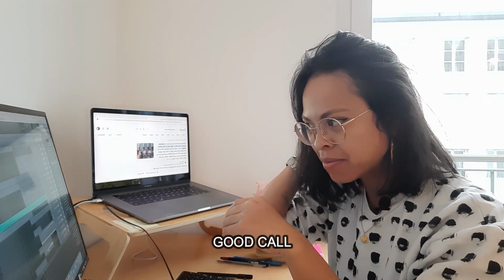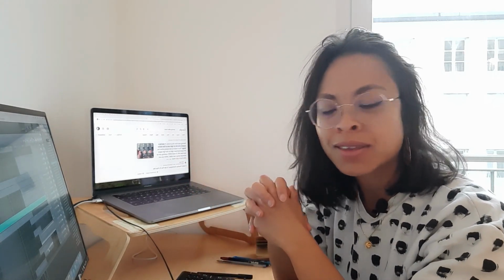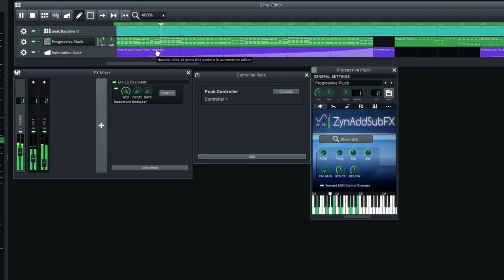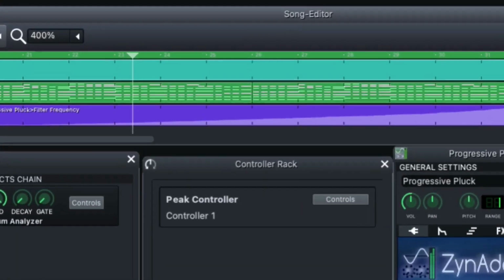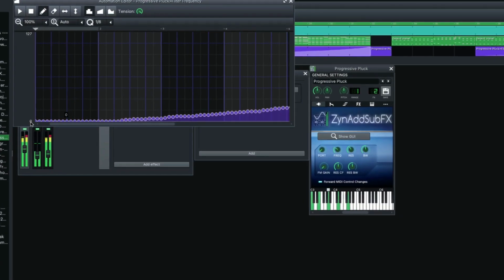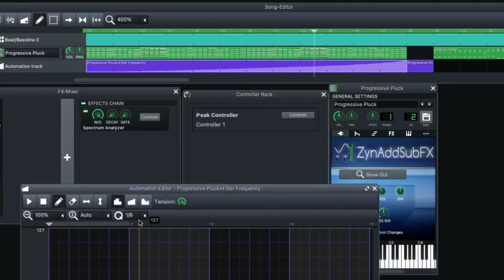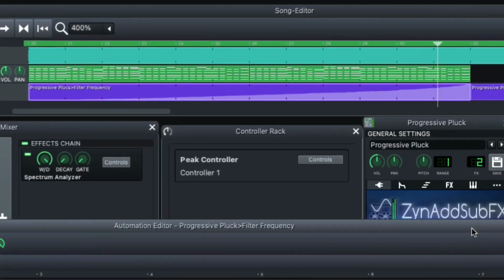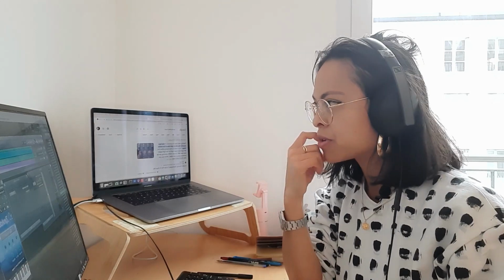Automating effects // Electro Music Challenge Day 5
So apparently, automations are like some cities. You first need to take the time to wander around for hours, become a real local and know all of its secrets before being able to fully be comfortable and enjoy them. Or be introduced by someone who knows them closely.

00:00:00 Intro
00:00:43 Struggles & my learning process
00:01:05 What I understood
00:01:57 Analyzing demos
00:02:50 Defining automations (according to my cousin)
00:03:45 Practiceeee
00:04:12 Automations on THE cover
00:05:05 Debrief and byeeee